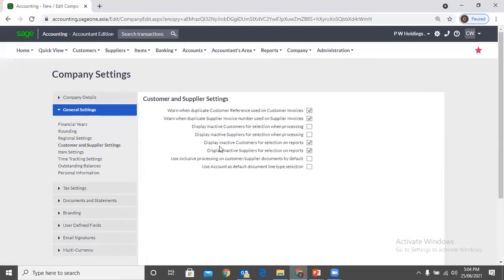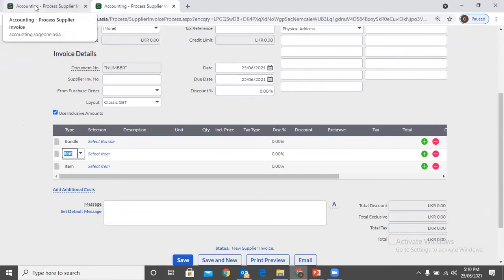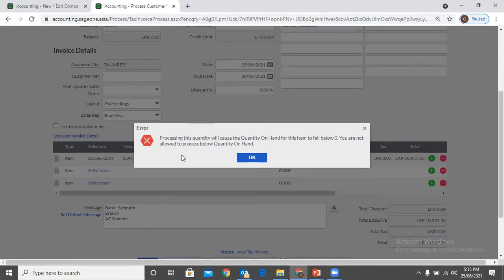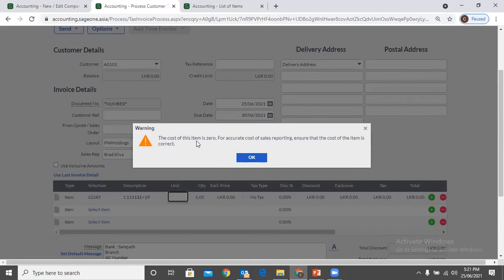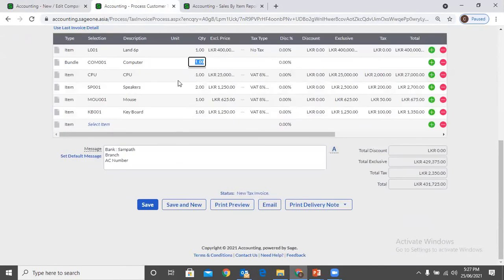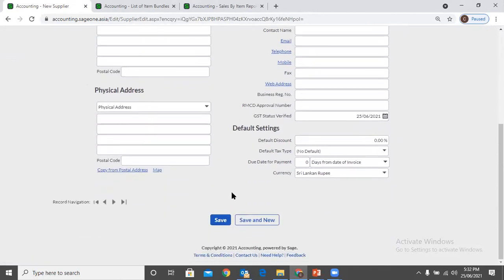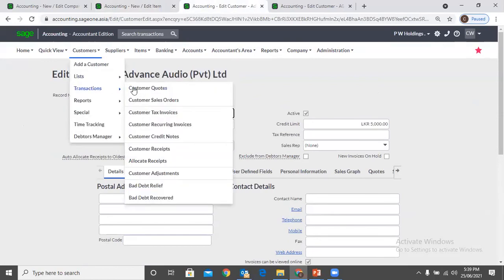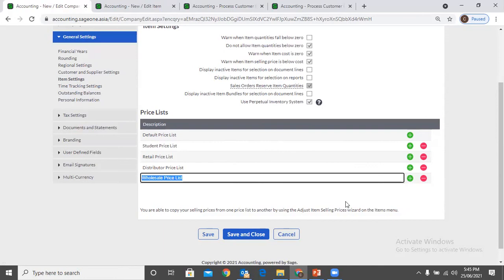Session 3 Certificate Course in Sage Business Cloud Accounting UOP